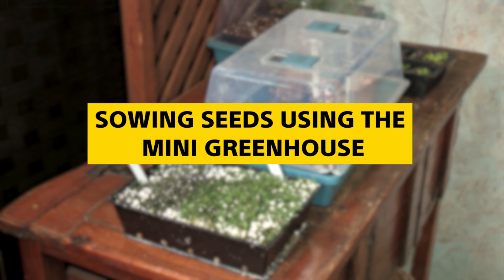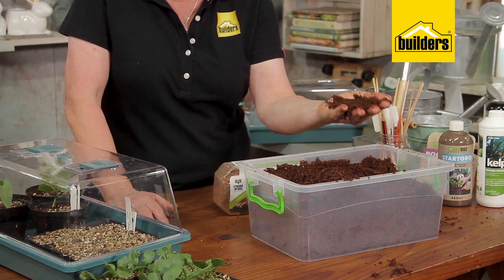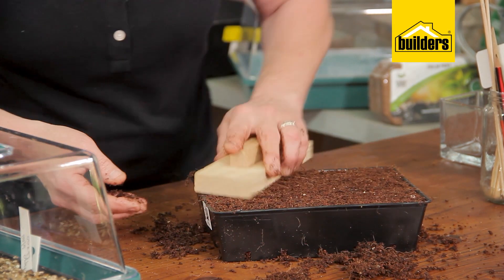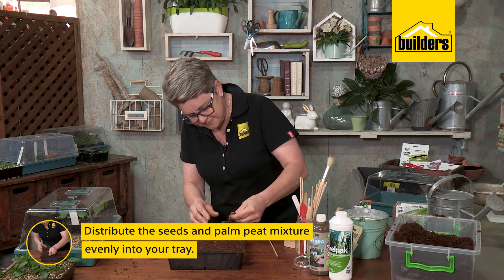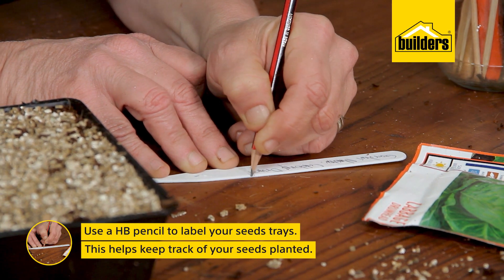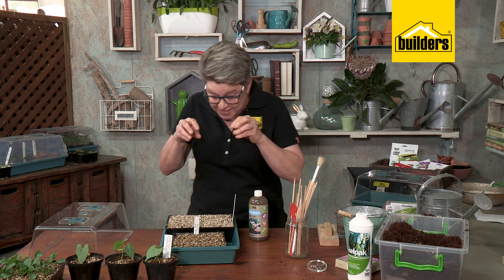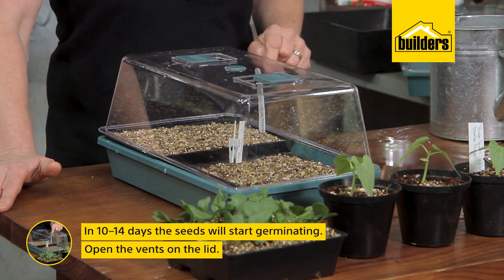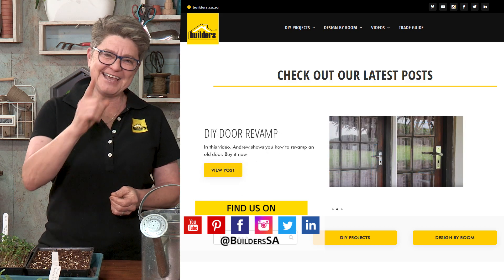How to germinate seeds using a mini Green House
If you have been dismal with growing your seeds, don't give up! In this video, Tanya shows us how to use the Mini Green house to germinate your seeds easily and successfully.